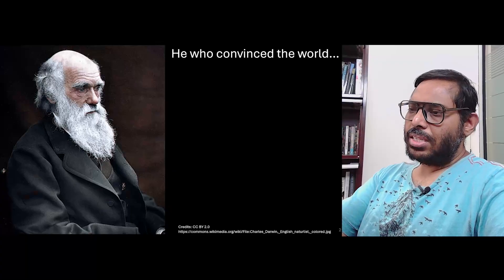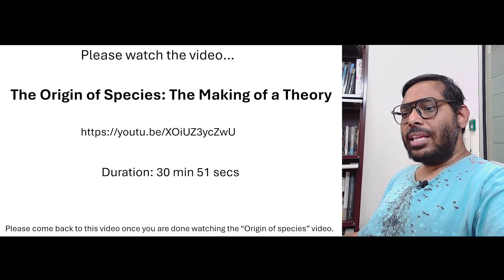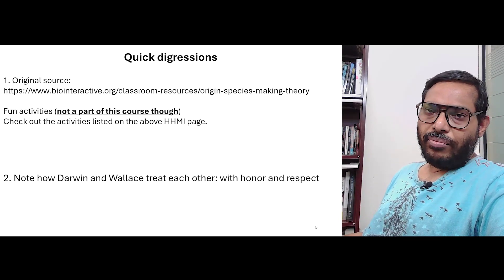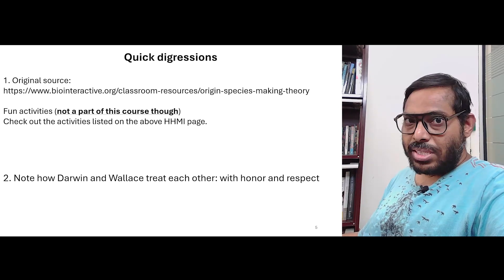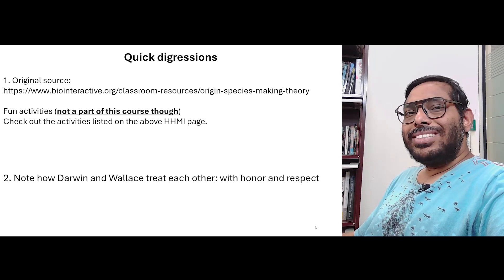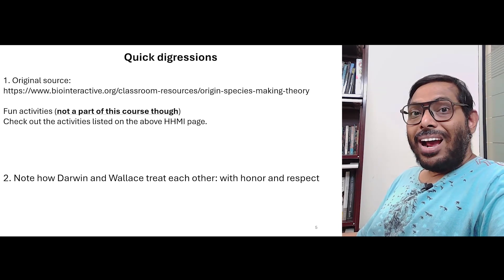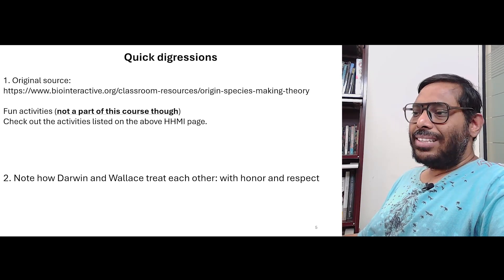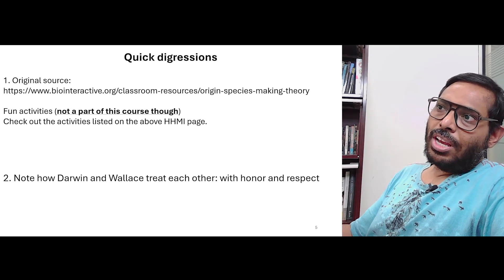W1L3_Making of Darwinism (External Video)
Darwin and Wallace co-discovered evolution